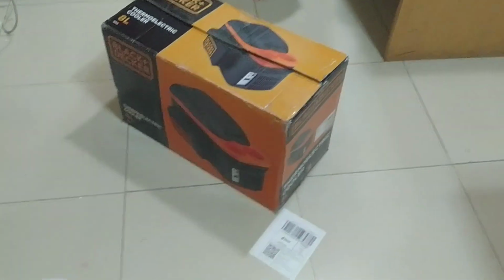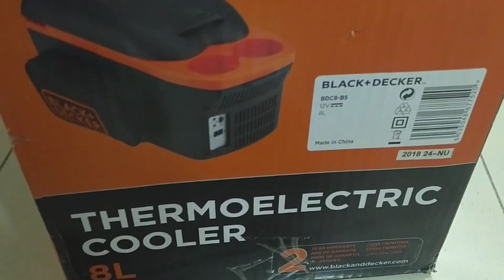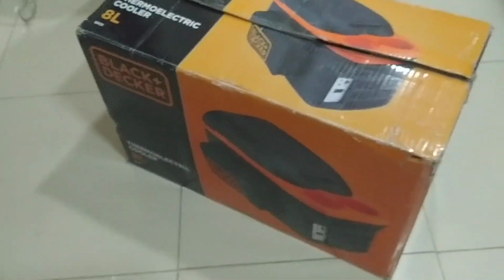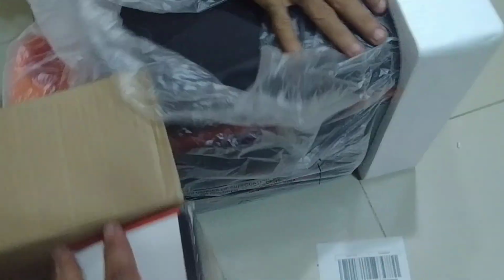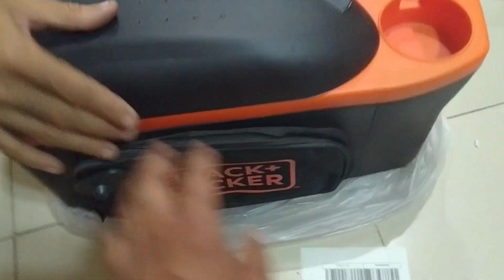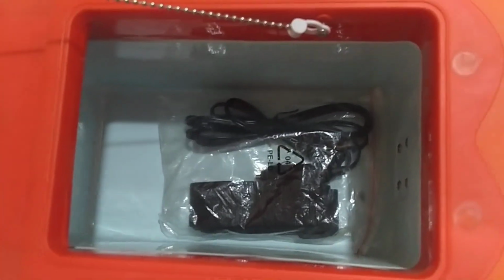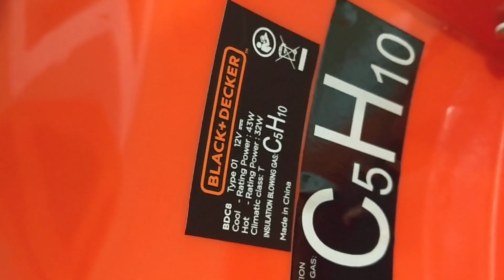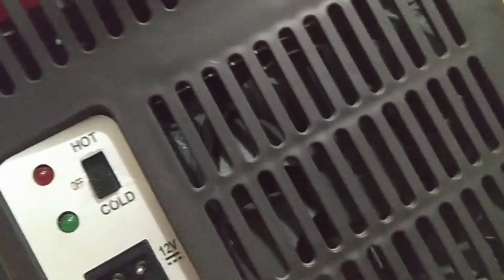Black&Decker ThermoElectric Cooler n Warmer - Car Mini Fridge 8 Litres 12V DC - Lighter Port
Video before packing for Daraz Order#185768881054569 on 10May2024

ORION Engineering Company - Karachi
Facebook.com/OrionEngineeringCompany

Original Black + Decker Portable Thermoelectric Cooler & Warmer BDC8
Portable Automotive Car Beverage Cooler & Warmer with Cup Holder
Runs on 12V DC Power, can be used in your vehicle with Cigg. Lighter Port
Power Consumption: Cooling Mode: 43 Watts ; Hot Mode: 32 Watts
Keep your drinks fresh and cool/warm while you are on the go
Environment-friendly Peltier Cooling System
Adjustable shoulder strap and light weight
Defrost system: Frost Free
Ideal for vehicles, picnics, etc.
Hot/Cold, On/Off switch, red/green LED indicating warming or cooling
Dimensions: 24 D x 48 W x 31.4 H cm ; Weight: 3.34 kg
Cooling Capacity: approx. 15 - 18 deg. C below ambient temperature
Warming Capacity: approx. 50 - 60 deg. C by set point thermostat
DC Power Cord: 2 meters